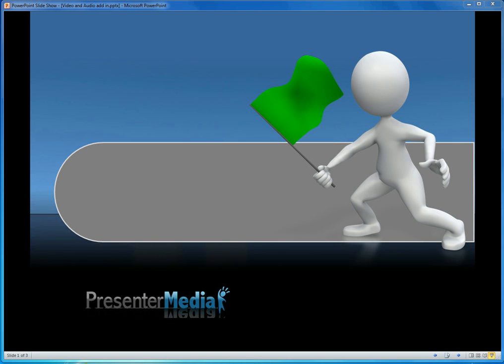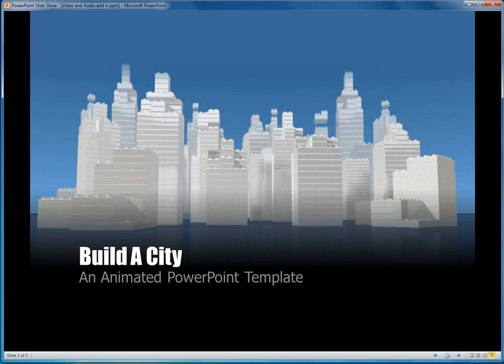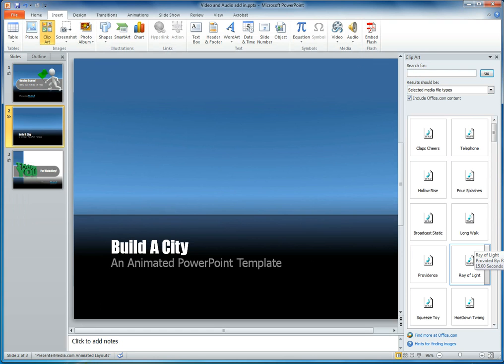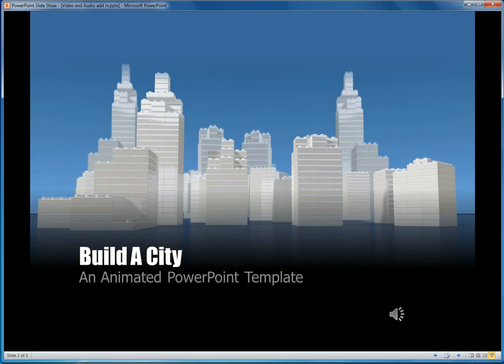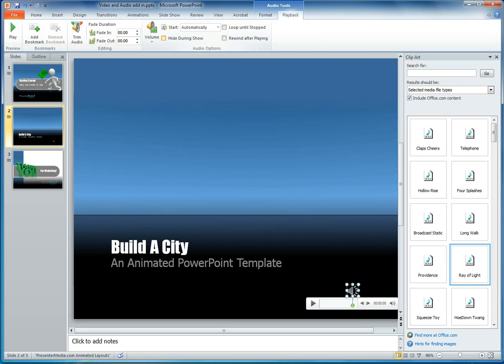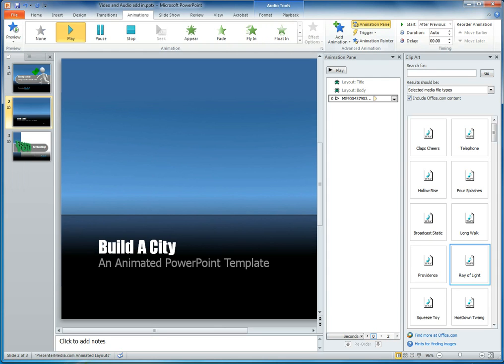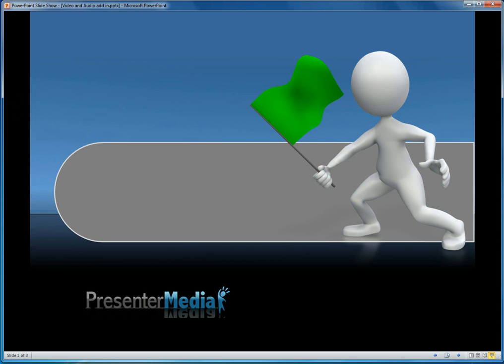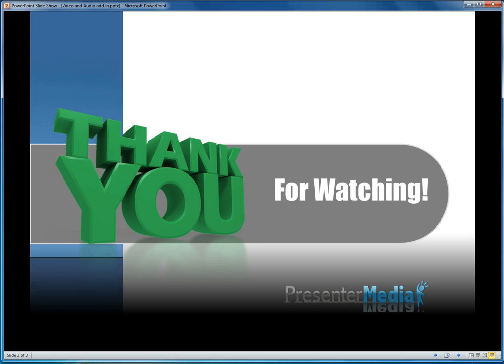Tutorial Video and Audio PPT 2010.wmv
Inserting audio files to a PowerPoint 2010 presentation has never been easier with this tutorial. Narrated by Kara Jones, Corporate Communications here at PresenterMedia.